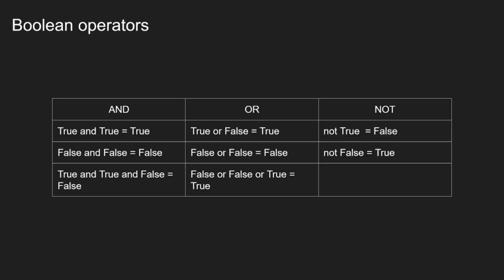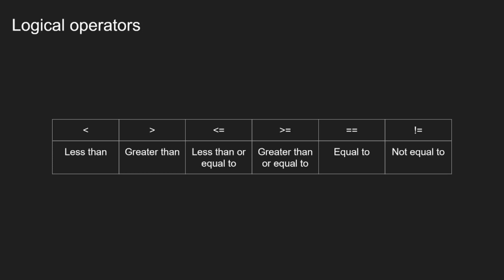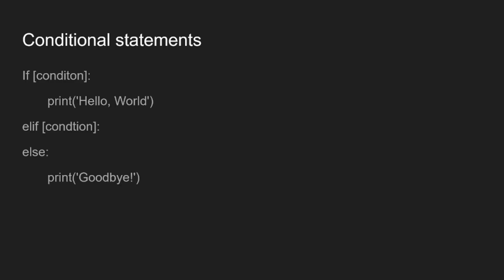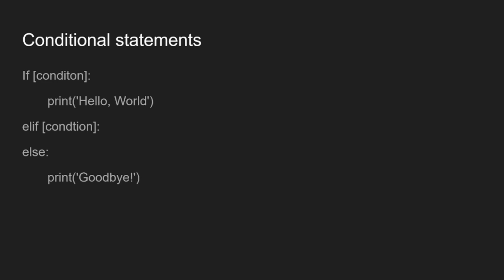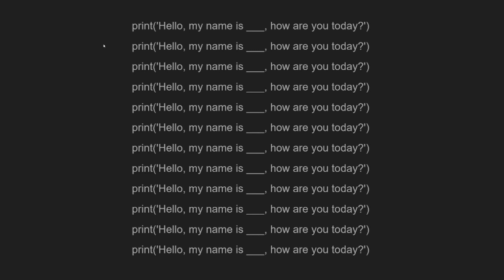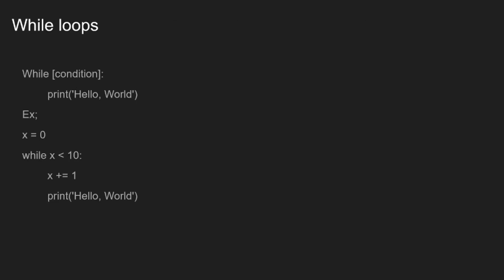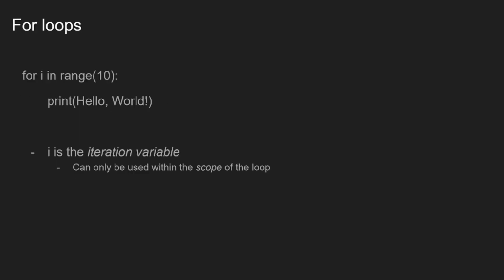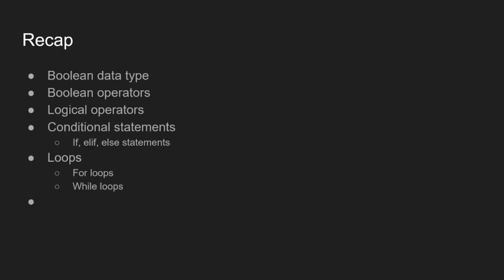Python for Beginners (Episode 3)